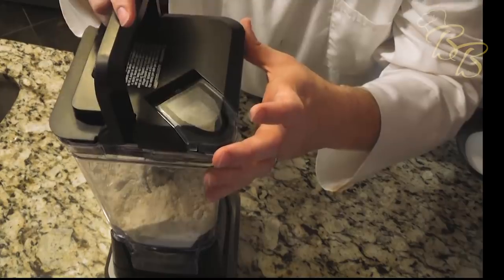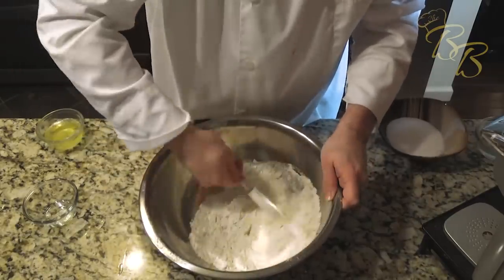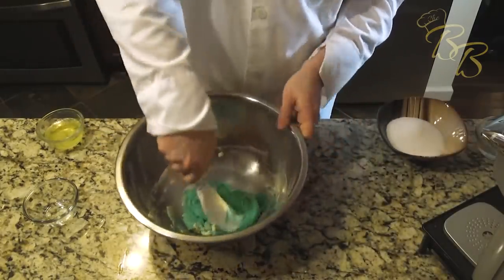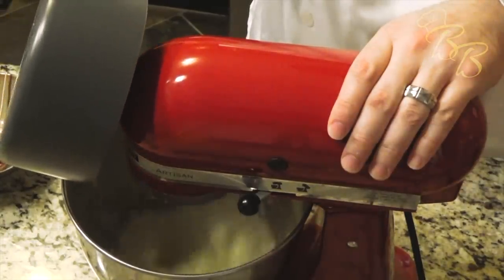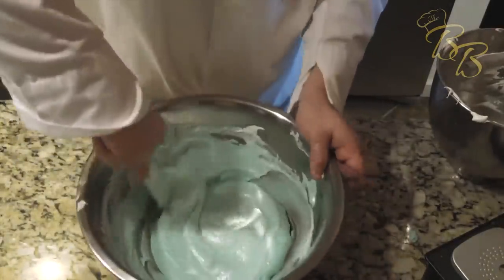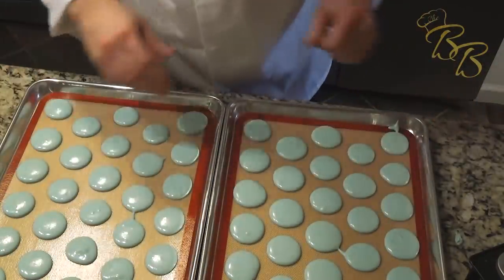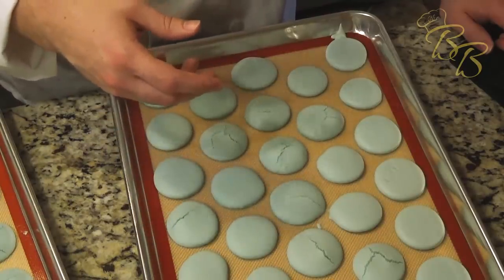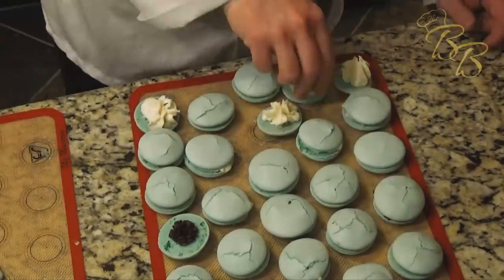The Bored Baker | How to make Macarons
205g icing sugar
190g almond flour
144g egg whites ( Split in Half)
Food color gel/paste
190g granulated sugar
60ml water

Mix the Icing sugar and almond flour in blender and pulse for about 10-15 times

Sift into a large bowl ( do not press nuggets through, just disregard them)

Add 72 g of the egg whites into the mixture and start to fold

(Optional) if you want to add food gel coloring this is the time

Fold mixture until coloring is covered

In a saucepan add sugar and water and stir until temp reaches 110f

At this point start whisking the remaining half of the egg whites

Once the Sugar syrup reaches 116F remove from stove and gently pour it down the sides of the mixing bowl ( be careful not to get it in whisk as it will send it flying)

Whisk on high for 3-5 minutes or until you have firm peaks

Add half of the meringue mixture into your almond flour and icing sugar mixture and start to fold

Add other half and fold until you can ribbon the mixture without it falling back in for 3 seconds

Put into a piping bag and start piping on a parchment or silicon mat

Tap tray several times to release air bubbles

Let a skin form on the Macarons for about 30 mins

Bake for 15-18 mins

Remove from oven and place parchment or silicon mat on the cooling tray

Remove and fill with your favorite filling